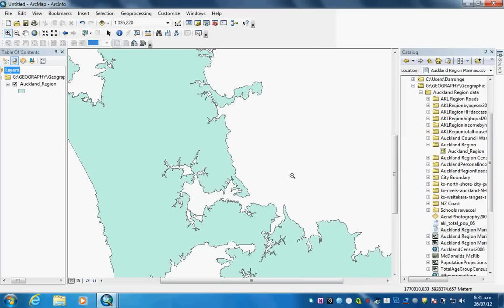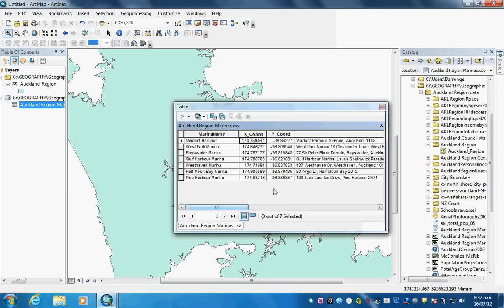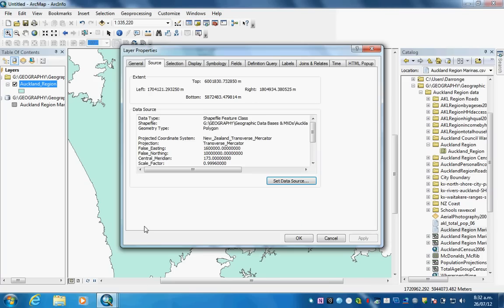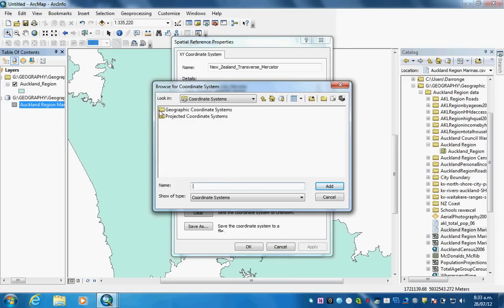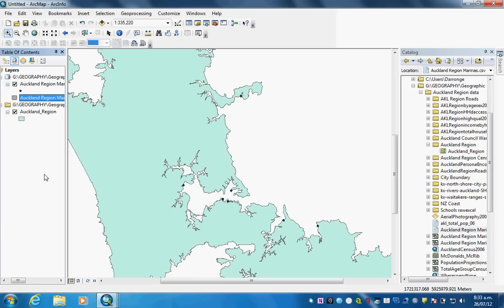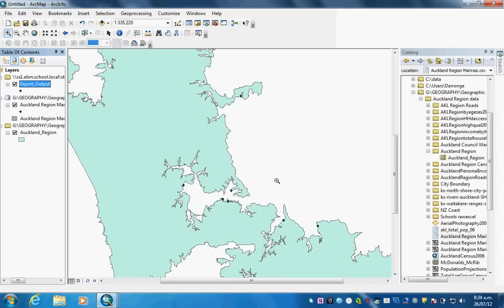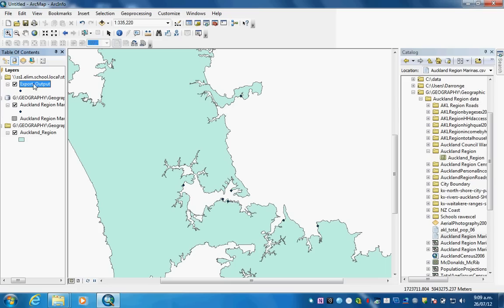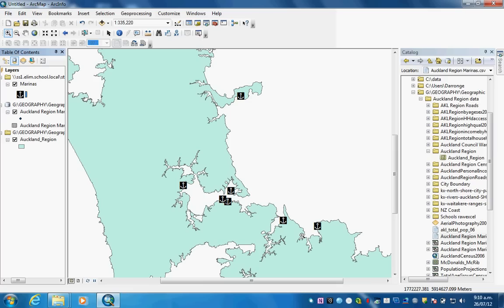How to make a shape file for Arcmap GIS using latitude longitude coordinates in an excel table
How to make add points to a base map using the latitude longitude coordinates in an excel table. Then export the data to create a shape file. Also a simple way of symbolizing the new layer.